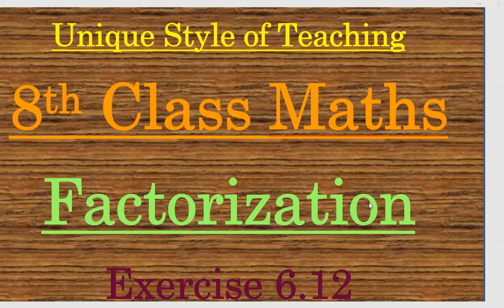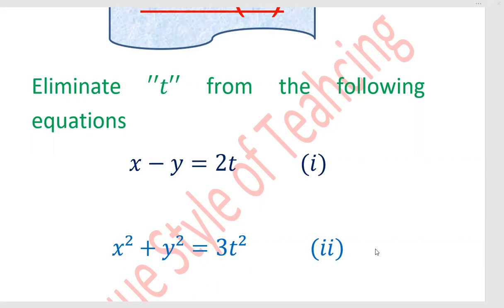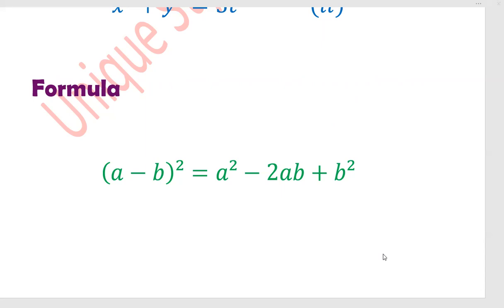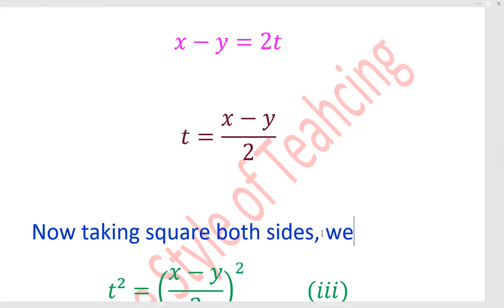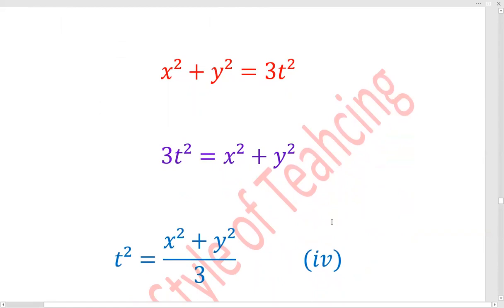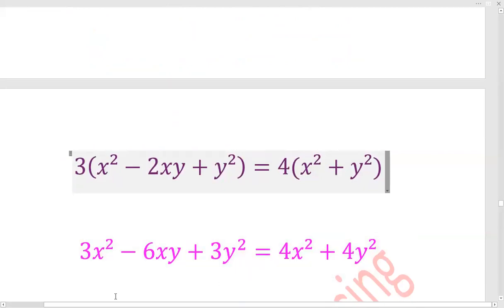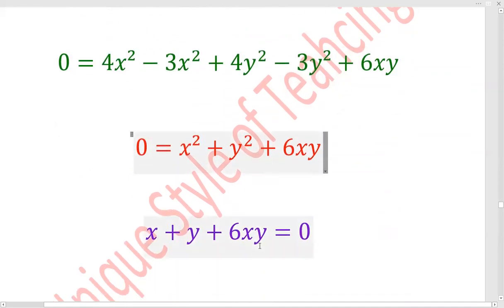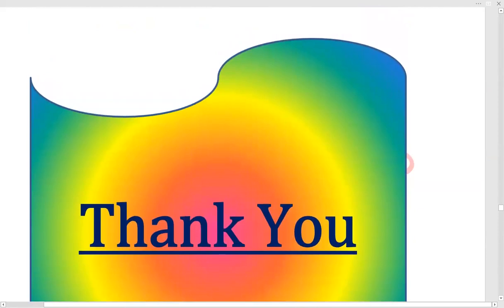8th class maths| factoring | Algebra| chapter 6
In this video factorization is done with the the help of mid term  break method.n the method called "factoring by grouping", the goal is to find a way to split the middle term into two appropriate terms. We will look first at the process and then at a "condensed" statement of the process. Multiply the leading coefficient, 1, and the constant term, c.
8th class maths, chapter no 06 exercise no 6.12 Question no -02